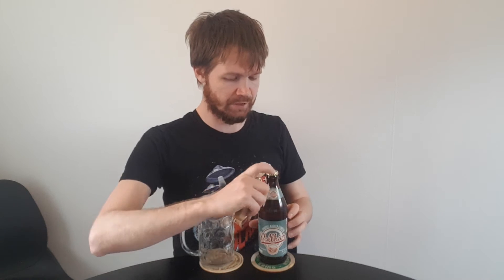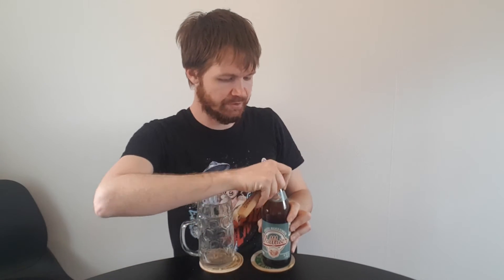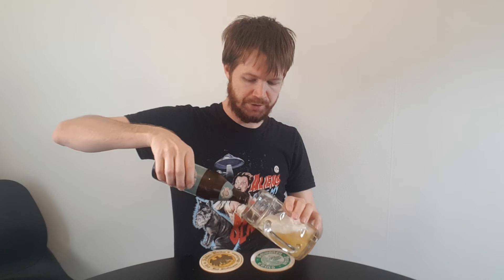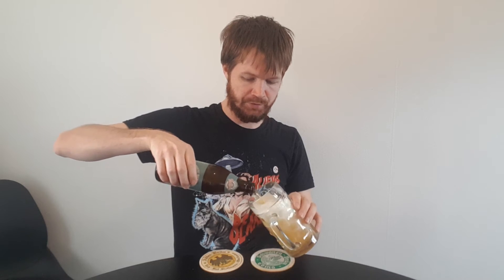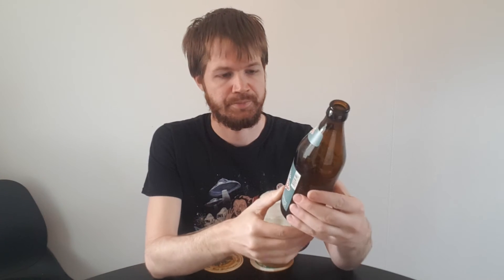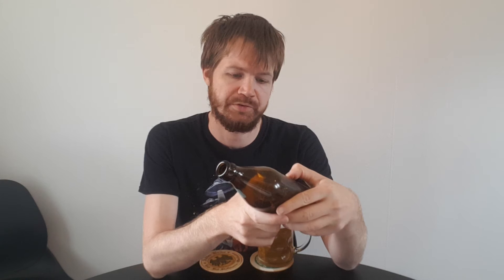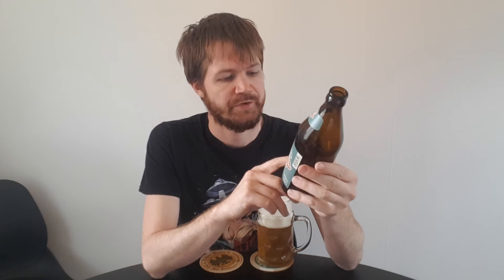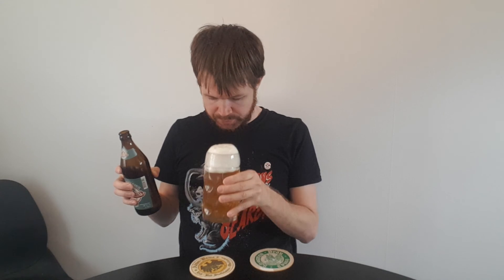Beer review #675 Wagner Bräu Kemmern Vollbier 🇩🇪